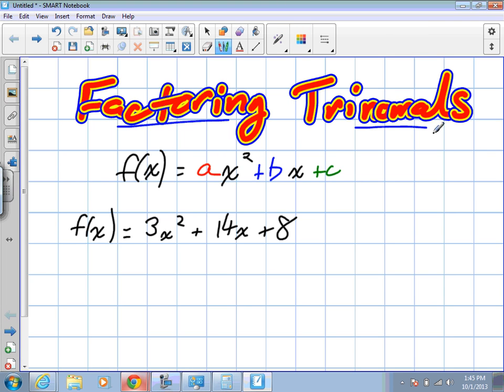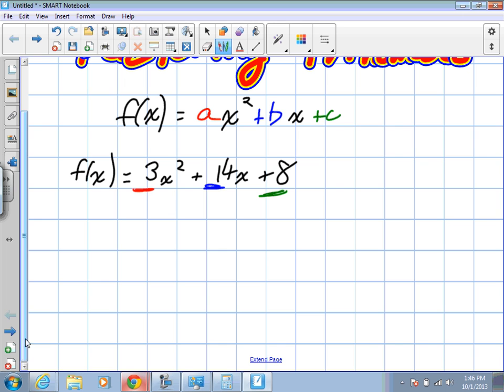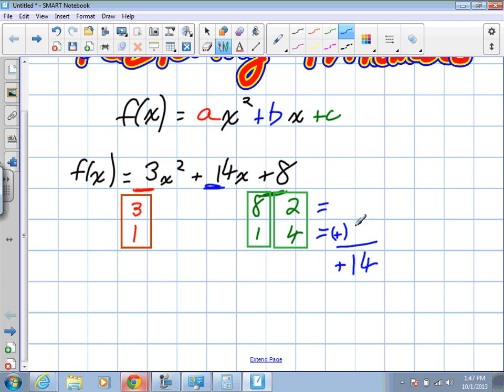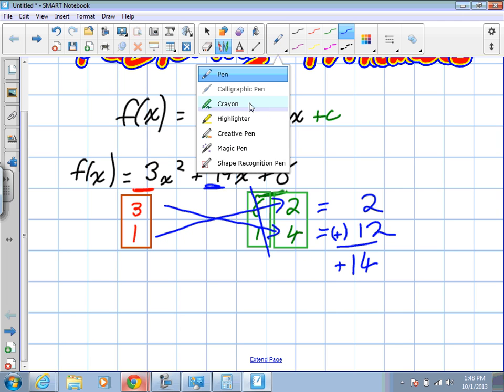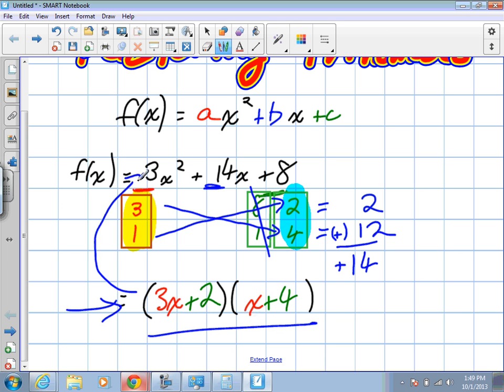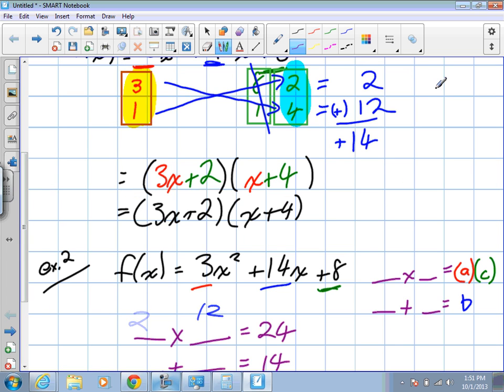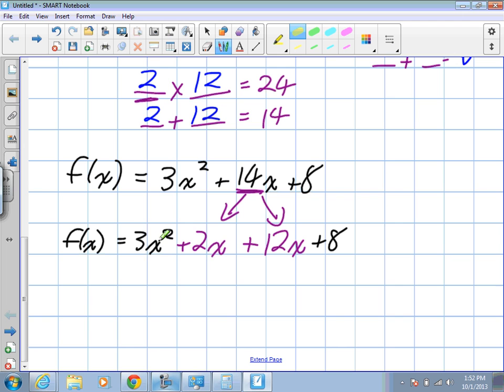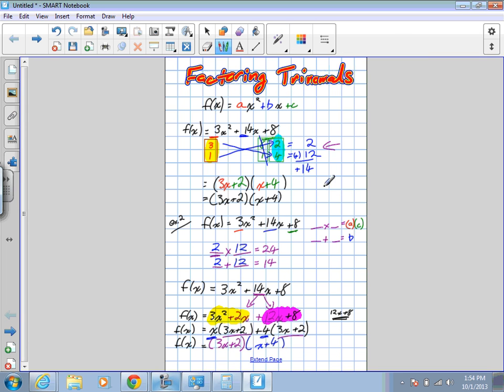Factoring Trinomials Grade 11 mixed Lesson 2 4 10 1 13)